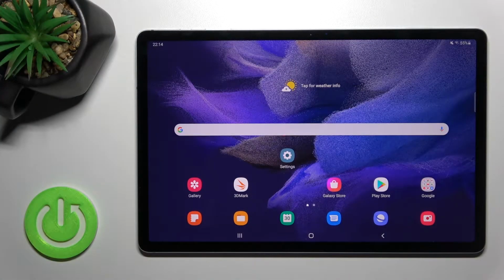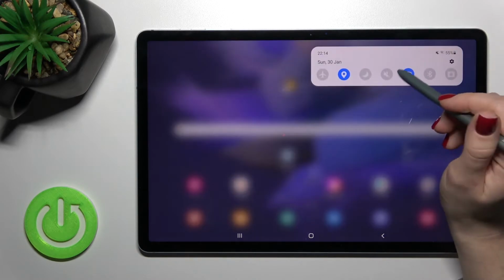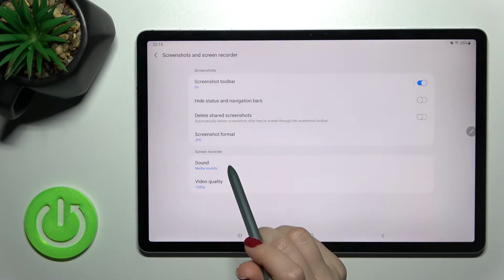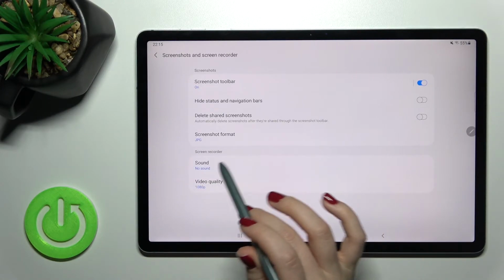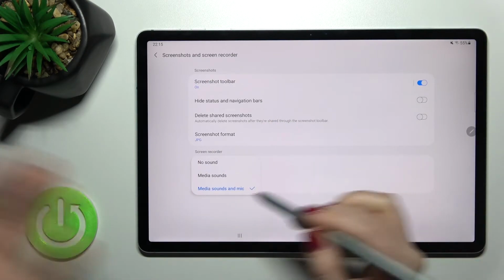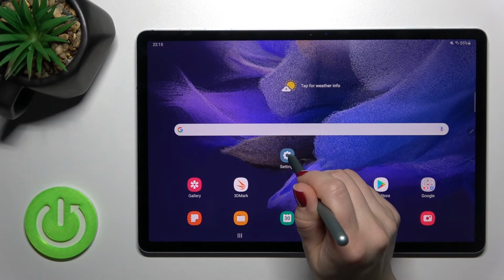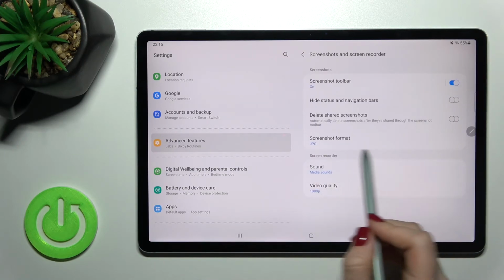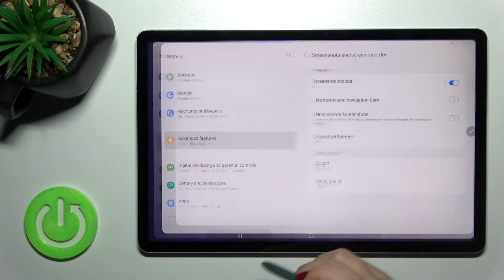How to Change Screen Recorder Sound Settings on SAMSUNG GALAXY TAB S7 FE - Screen Recording Options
To learn more tutorials about SAMSUNG GALAXY TAB S7 FE:
Hello, everyone! Are you wondering how to Manage Screen Recording Settings on SAMSUNG GALAXY TAB S7 FE? If you are, then you need to open and watch this short video tutorial. Today, in this video, our expert will teach you how to Change Screen Recorder Sound Settings on SAMSUNG GALAXY TAB S7 FE, one of the SAMSUNG GALAXY TAB S7 FE options is the ability to change the recorded sound while using the screen recording option - you can record external or internal voice or mute it. In case you have any questions, you can ask them in a comment, and we will be happy to answer them. Visit our YouTube Channel to learn more video tutorials about your SAMSUNG GALAXY TAB S7 FE and other devices.

How to Adjust Screen Recorder Sound Settings on SAMSUNG GALAXY TAB S7 FE?
How to Set Screen Recorder Sound Settings on SAMSUNG GALAXY TAB S7 FE?
How to Use Screen Recorder Sound Settings on SAMSUNG GALAXY TAB S7 FE?
How to Set Up Sounds Options of Screen Recorder on SAMSUNG GALAXY TAB S7 FE?